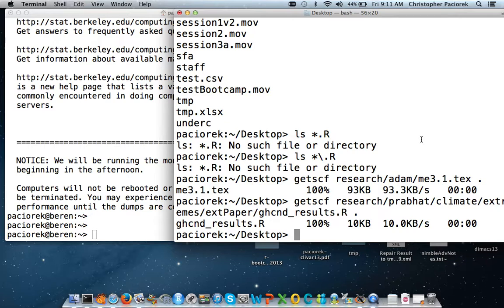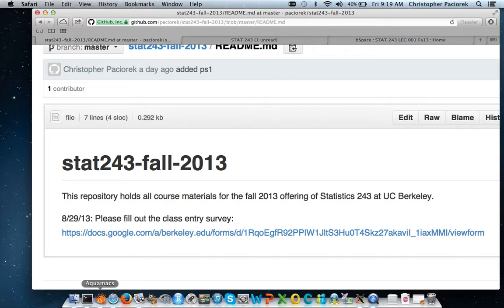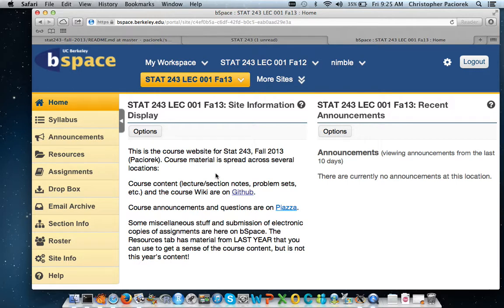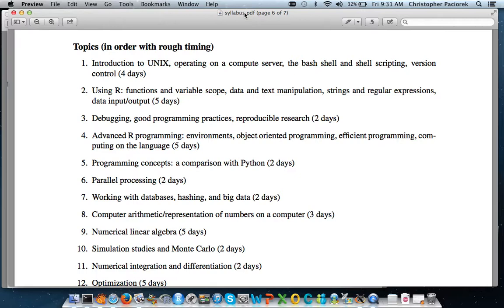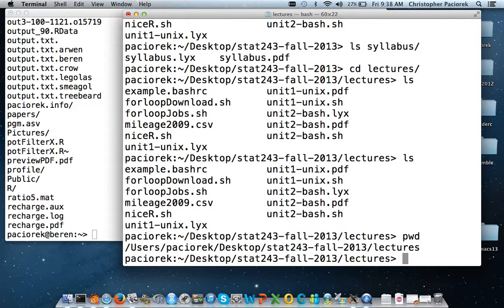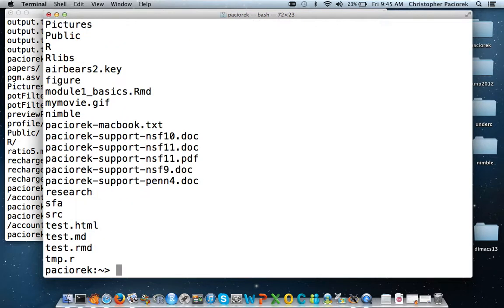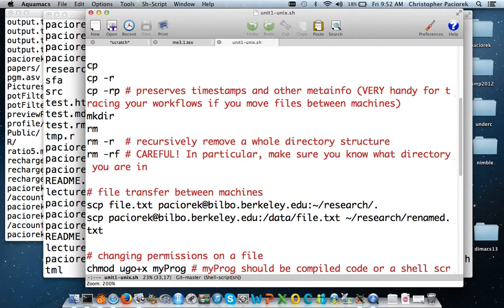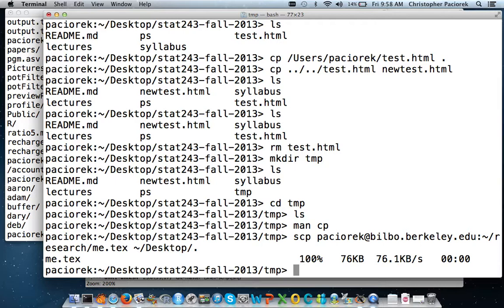stat243-fall-2013 Class 1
Screencast from the first class of the UC Berkeley Statistics 243 fall 2013 class, Introduction to Statistical Computing.

Please forgive the quality - the sound fades in and out some depending on how close I am to the laptop and the video doesn't capture what I present on the board.